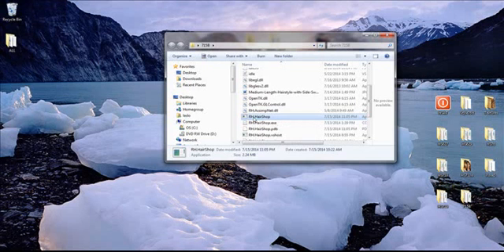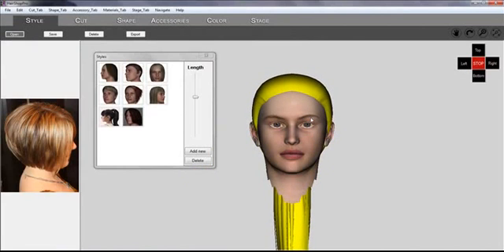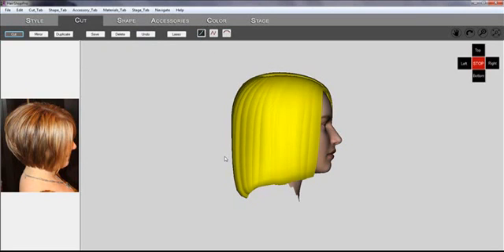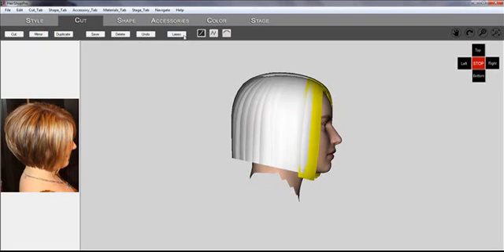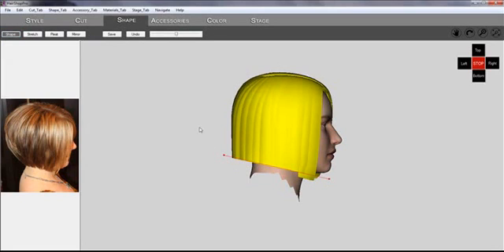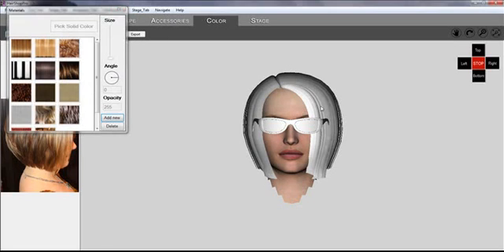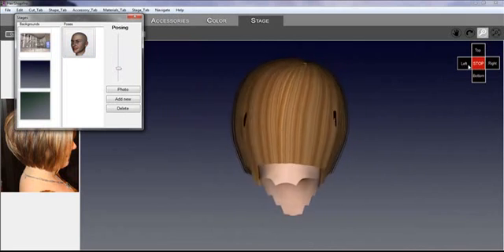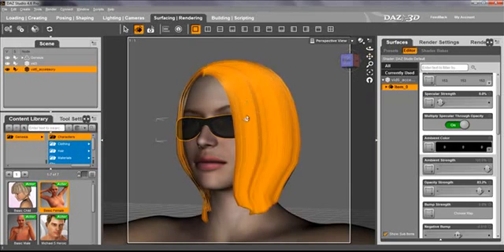HairShop 1.0 Easy Tutorial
Hair Design the Easy Way! Use 8 different base style - cut, shape, stretch to create new hairstyles. Use accessories such as sunglasses, hats or bows. Color your hair and render. HairShop exports OBJ and MTL files to work with Poser, DAZ Studio and other 3D applications. Aspiring Designers! Why spend days on hard-to-learn and use software? Files are saved as OBJ and can be rigged and used with other applications such as DAZ Studio or Poser.

Designer makes a sketch or chooses a photo of a hair that he/she may want to create. On the Style tab designer can choose from 8 basic hairstyles - others can be added by designer. Other tabs are built to reflect workflow: Cut, Shape, Accessories, Color and Stage.